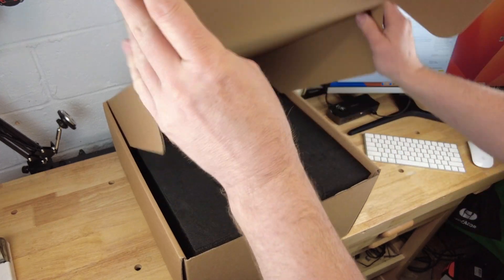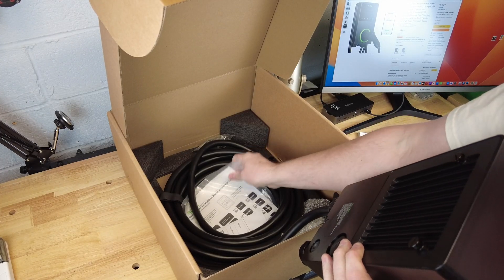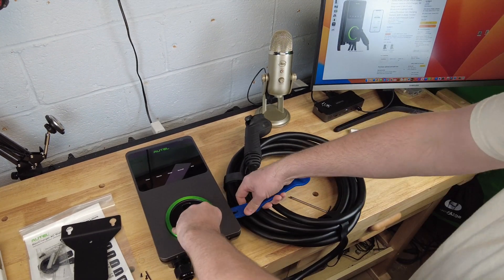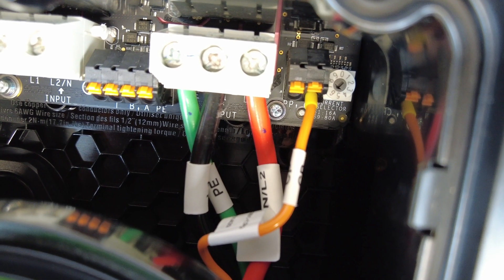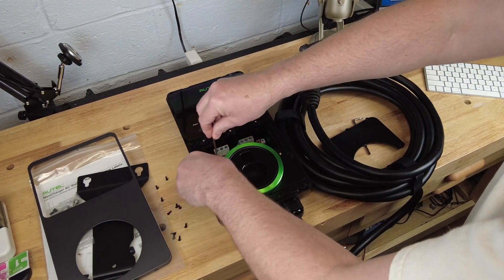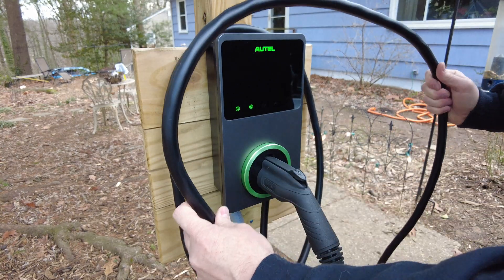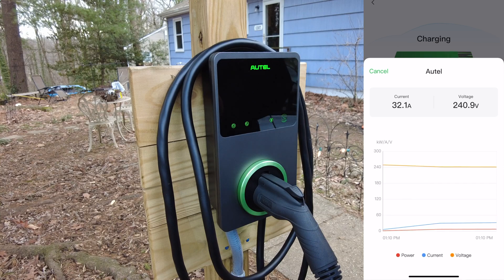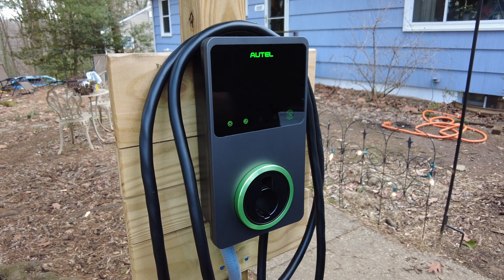Autel 50 amp MaxiCharger REVIEWED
I review the AUTEL 50 amp MaxiCharger EV wall charger.